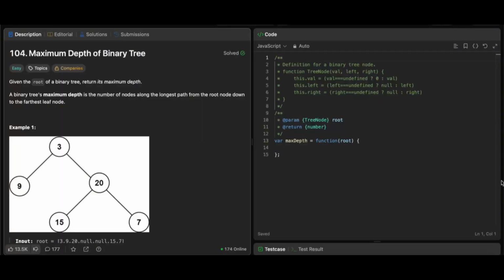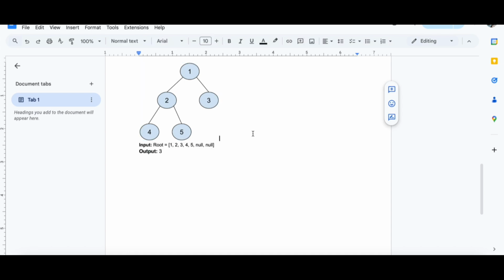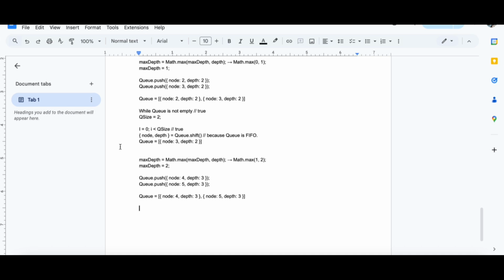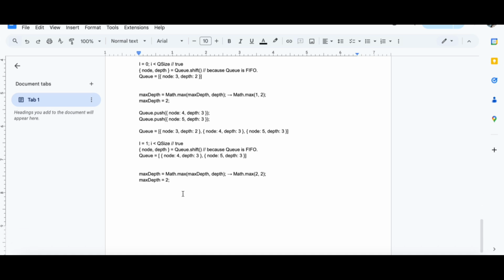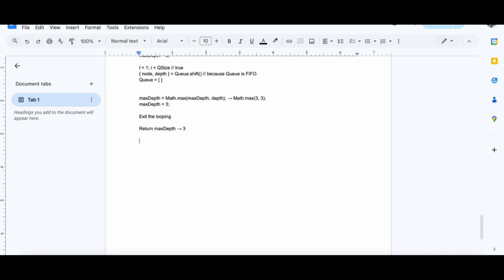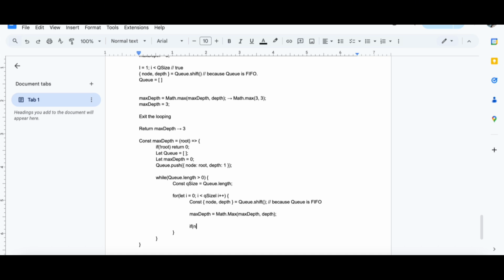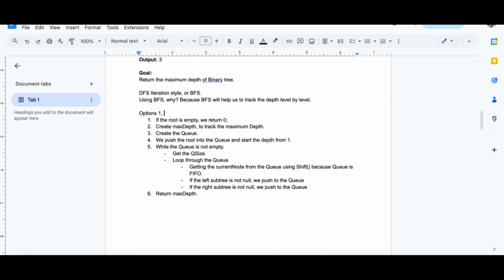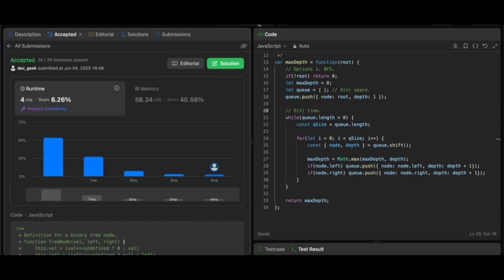Maximum Depth of Binary Tree in JS include Dry Run | 104 | Javascript | Leetcode - Easy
In this video, we’ll solve LeetCode 104 - Maximum Depth of Binary Tree using JavaScript. 🌳

We’ll walk through how to find the maximum depth using both BFS (level-order traversal) and DFS iterative approaches.

We’ll also do a dry run to visualize how nodes are visited and how depth is tracked in each method.

By the end of this video, you’ll understand how BFS helps track depth level-by-level, how DFS iteration uses a stack to explore depth-first paths, and how to confidently apply these traversal techniques to solve tree problems in coding interviews. 💡